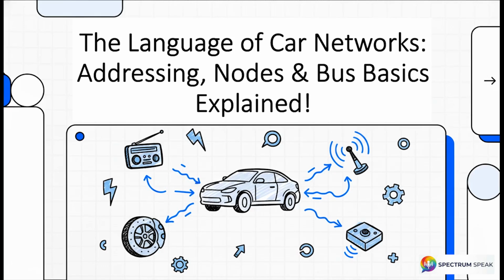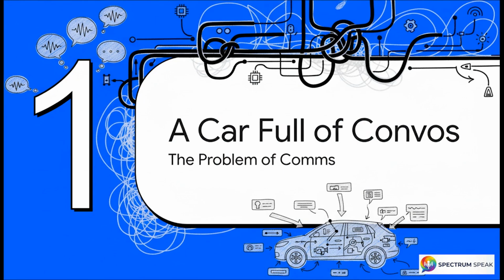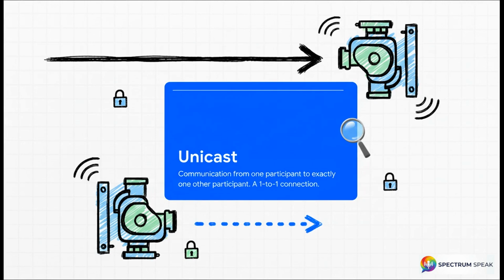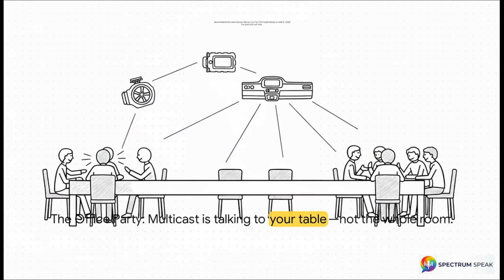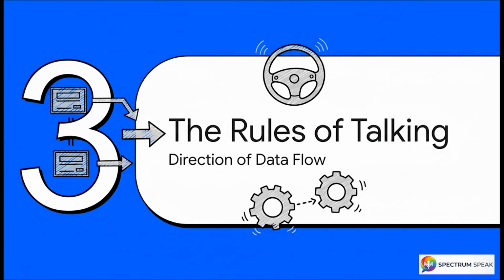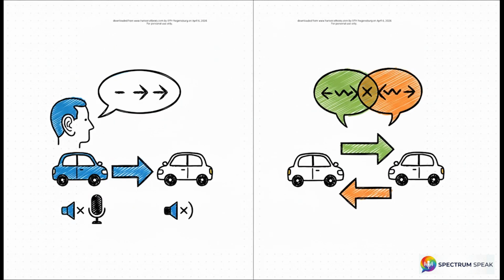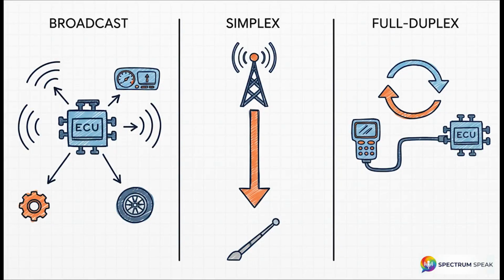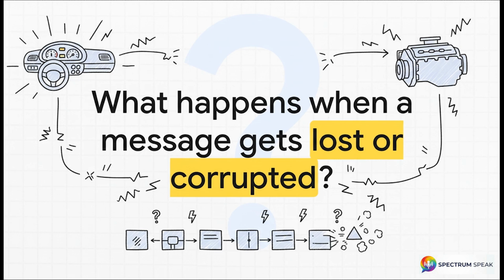Unicast vs Broadcast: How Car Networks Send Data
Welcome back to our Automotive Communication Systems series! In this episode, we are covering the absolute fundamental principles and vocabulary of how digital networks communicate.
Just like humans use language, grammar, and turn-taking rules to understand each other, vehicle computers rely on strict technical "protocols" to successfully exchange data
. If you want to speak the language of automotive network engineers, this video covers all the core terminology you need!

What you will learn in this video:
Elements of a Network: We define the basic building blocks of communication—Transmitters, Receivers, Nodes, Clusters, and Gateways. We even use a simple "village" analogy (where houses are nodes and streets are clusters) to make these concepts perfectly clear
. Addressing Types (Who is listening?): We break down how messages are targeted:
. Unicast: 1-to-1 communication (like a private phone call).
. Multicast: 1-to-a-specific-group (like a closed video conference).
. Broadcast: 1-to-all communication (like a public radio station, widely used in CAN, LIN, and FlexRay).
. Directional Communication (Who can speak?): Understand the difference between Simplex (one-way only, like a pager), Half-Duplex (two-way but taking turns, like a walkie-talkie), and Full-Duplex (simultaneous two-way communication)
. The Need for Bus Systems: Discover why modern cars abandoned the chaotic, heavy, and inflexible "individual wire" approach of the 1980s in favor of flexible, easily expandable serial bus systems
. Essential Vocabulary: A quick rundown of other critical terms, including Peer-to-Peer (P2P), Master/Slave setups, Baud Rate vs. Bitrate, and the difference between character-oriented and message-oriented data

. Grab your notebook and get ready to master the fundamentals of vehicle networks!